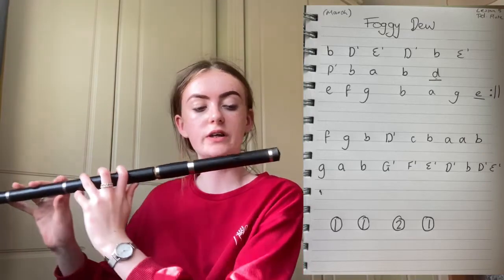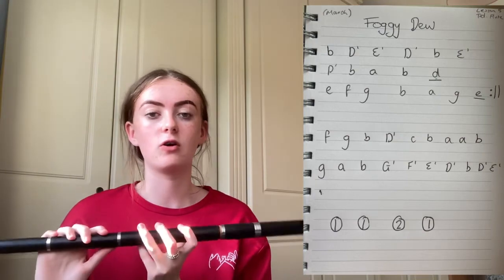Irish Trad Flute Beginner Lesson 5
Beginners lesson in the Irish Traditional Flute

Other lessons on channel

Rachel